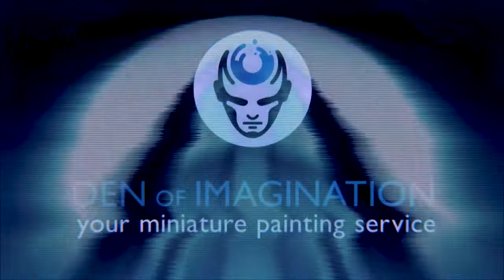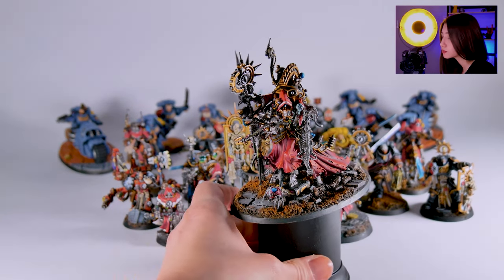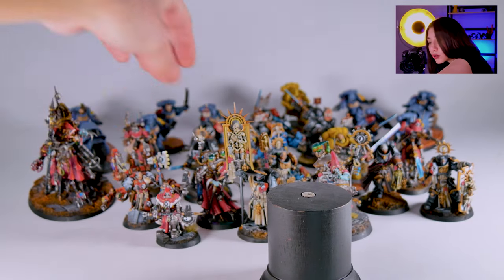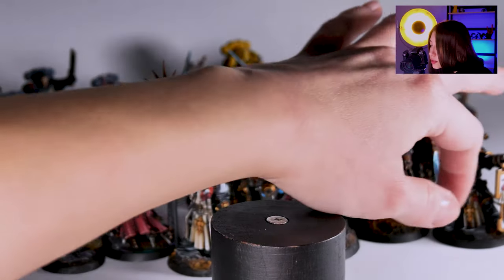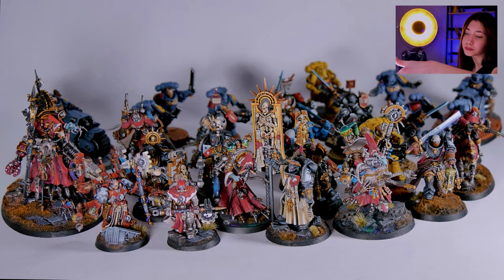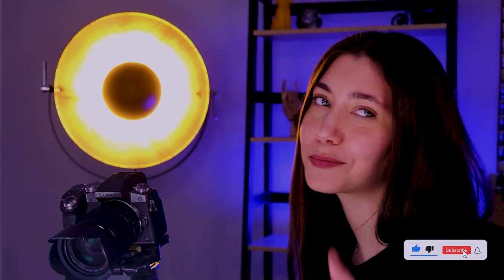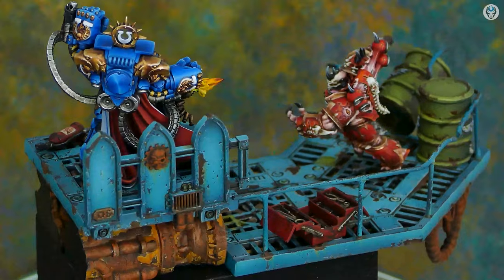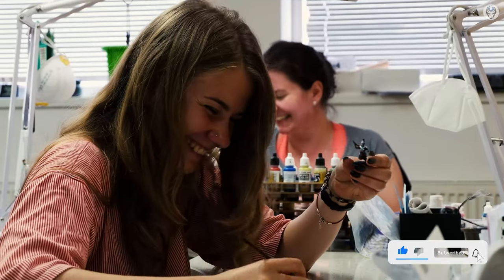IMPERIUM OF MAN - LVL 4/5 MINIATURE SHOWCASE 4K